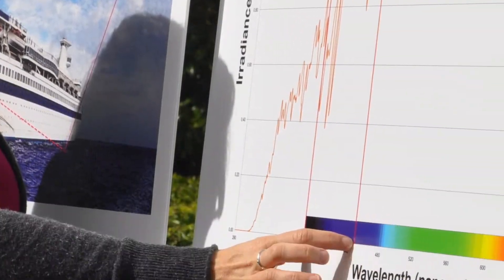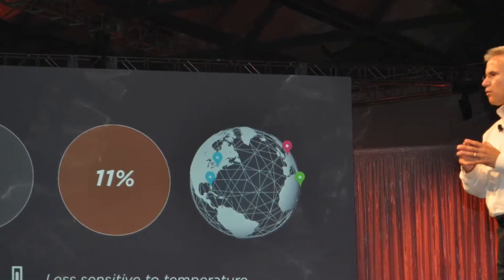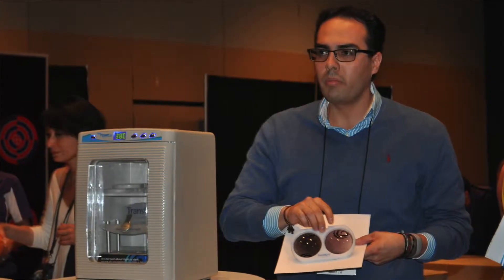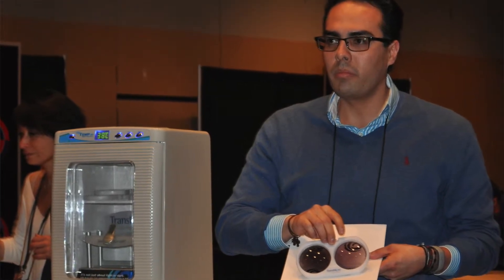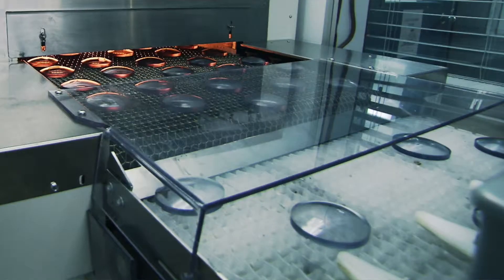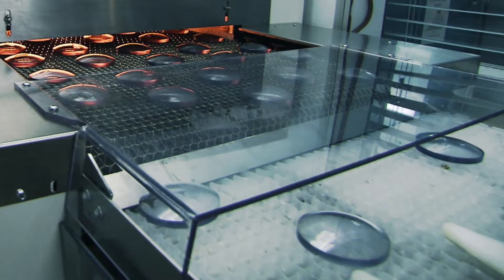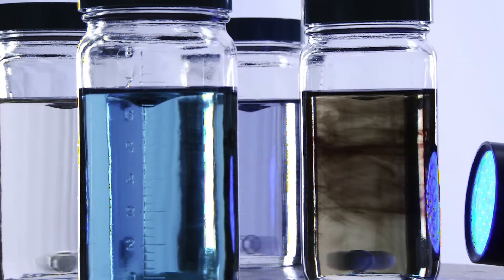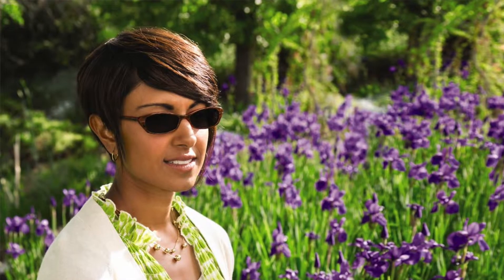The Vision Behind Transitions Lenses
Senior Development Engineer, Transitions Optical Mickey Matson talks about the technology behind Transitions Signature VII.